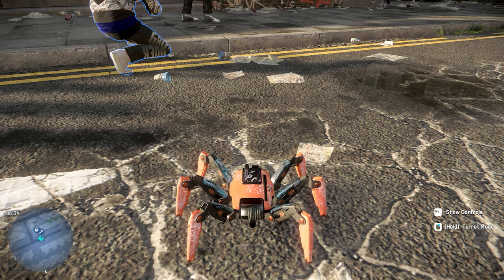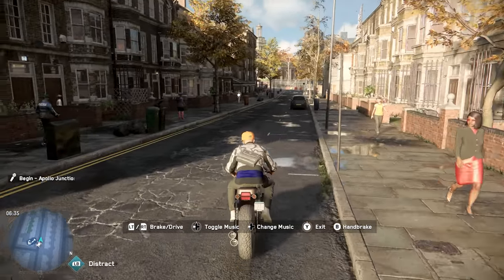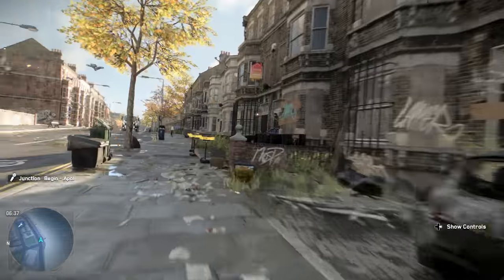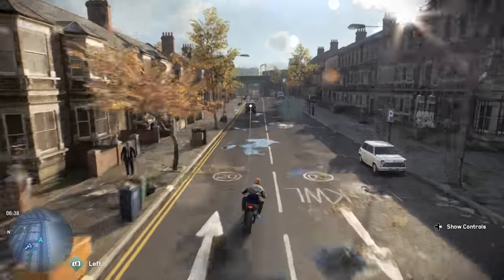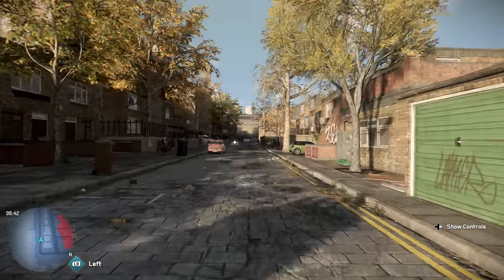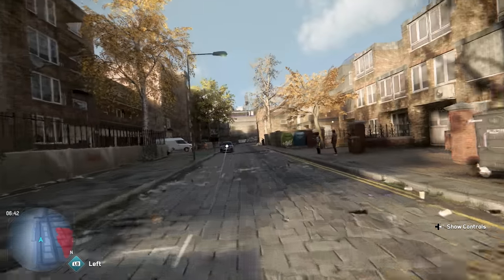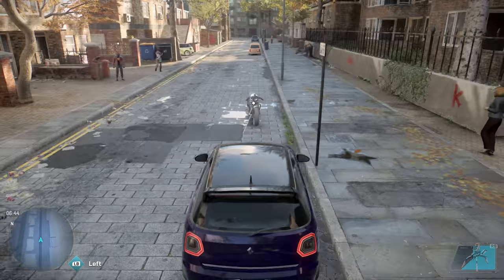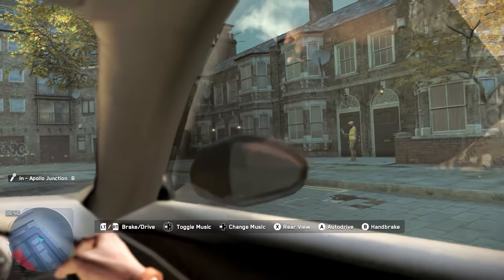Watch Dogs Legion - First Person Vehicle Camera Mod Showcase